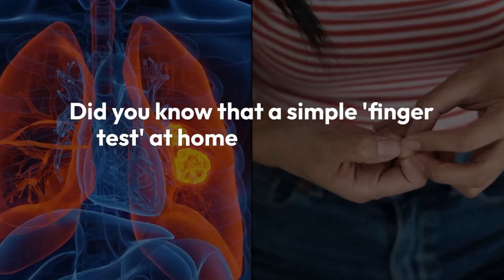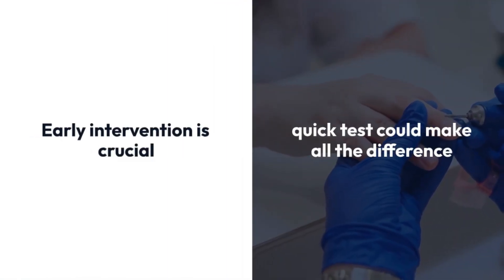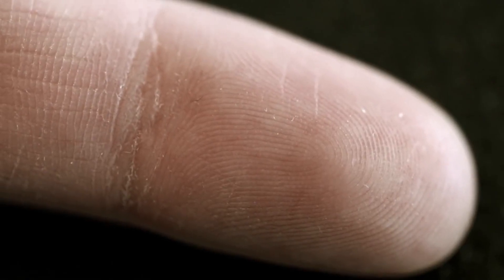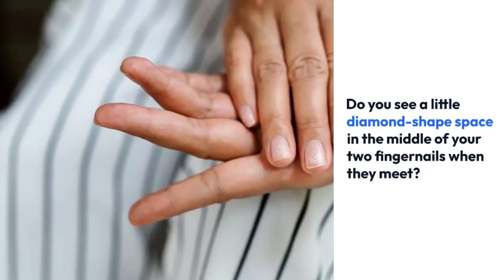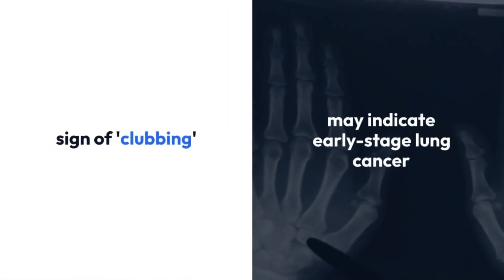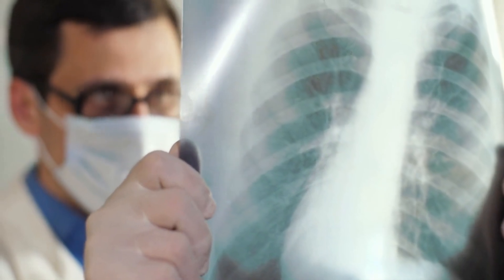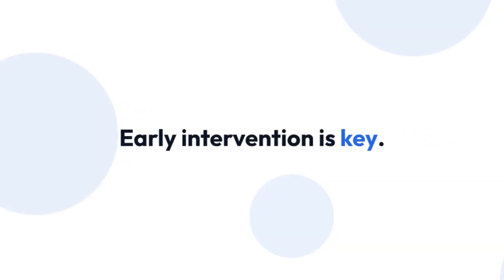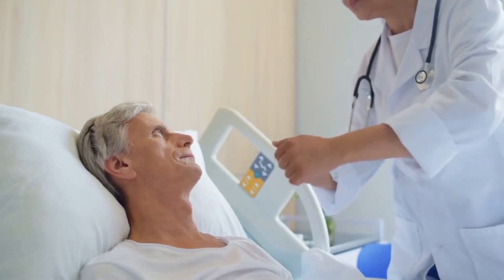'finger test' at home can detect early signs of lung cancer